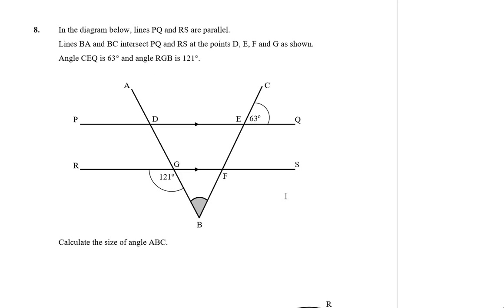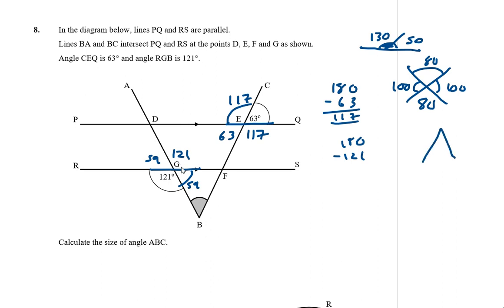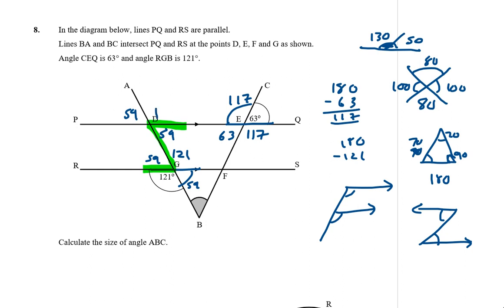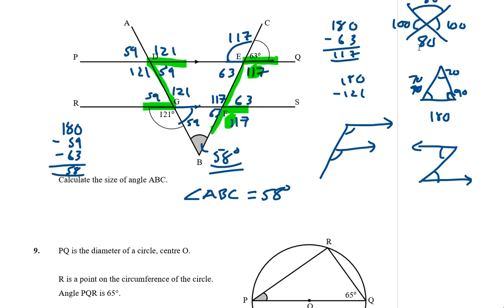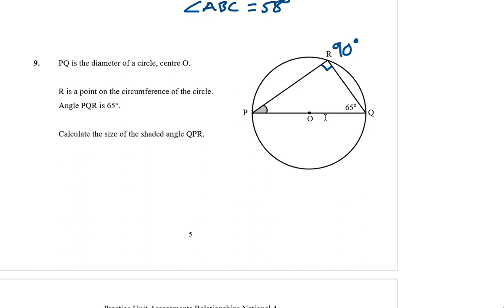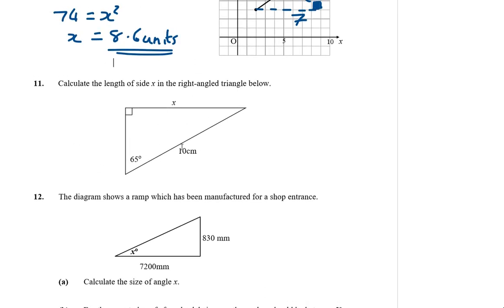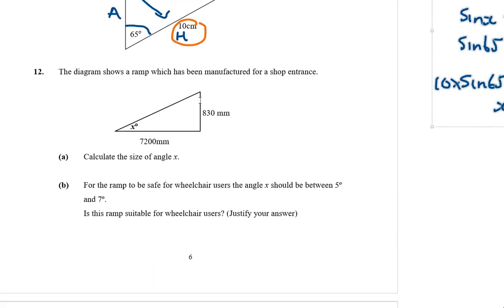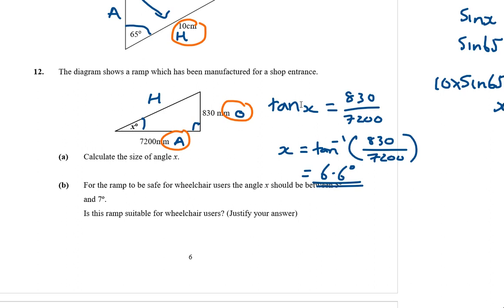Prac paper 1 part 2